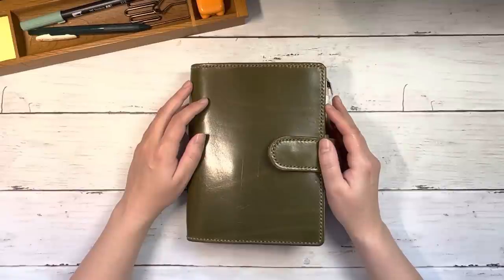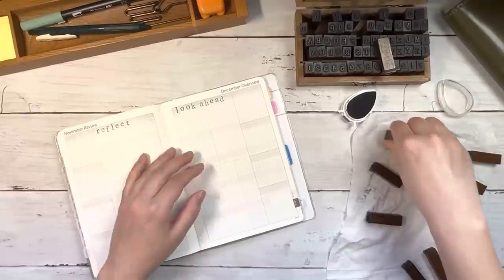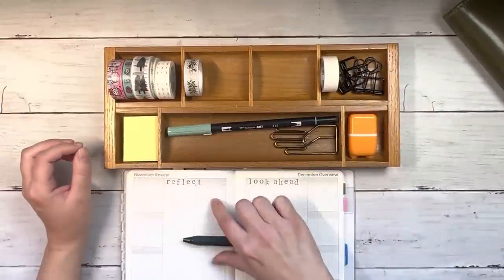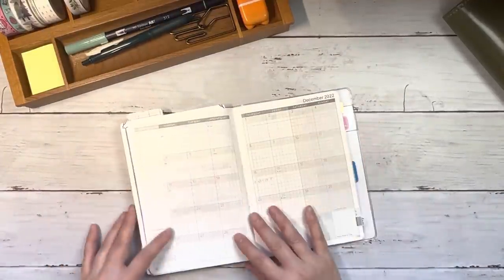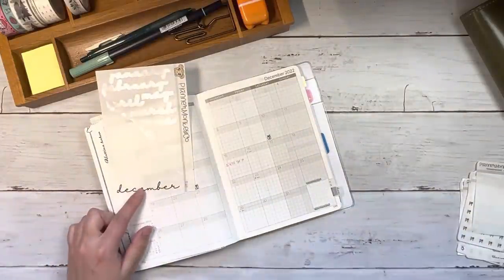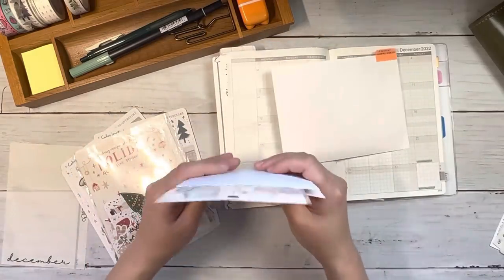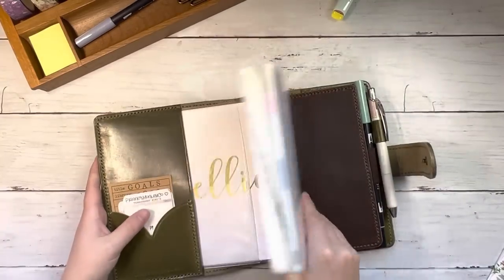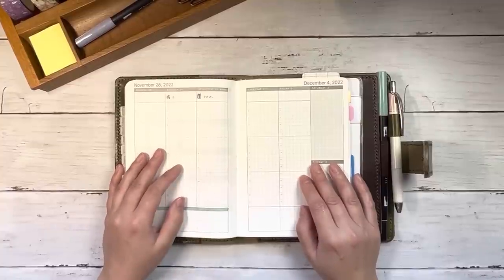December 2022 Setup | Wonderland222 | B6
Join me as I set up the month of December in my Wonderland222 B6 planner. It was bittersweet to set up this last month of 2022 - this system has served me so well this year! I filmed this month's setup in a "plan with me" style where I chatted through what I was doing and thinking in real time, including my indecisiveness when it came to December’s monthly decorations. 💛

CODES
Please note that I try to keep this section updated, but there is no guarantee the code(s) are currently active. Codes are subject to each shop’s policies. Thank you for understanding ☺️

*ellie15* at Planner Monkey Co to save 15% & mention *Ellie* in notes for my freebie

MENTIONED
Brandi Kincaid @brandi_kincaid

WRITING TOOLS MENTIONED
Tombow 312 - Holly Green

PLANNERS, NOTEBOOKS, & COVERS
Wonderland222 B6 Planner & Notebook (192 pgs) Combo

Mansorah Atelier
Custom cover, Olive Grace leather
Leather folder, Dark Brown Grace leather

PRODUCT LINKS
Feel the Glow Affirmation Cards

OXO On-the-Go Wipes Dispenser

STICKER + WASHI SHOPS MENTIONED
Please note that if a shop is not included or linked, it is because I could not find the information to share.